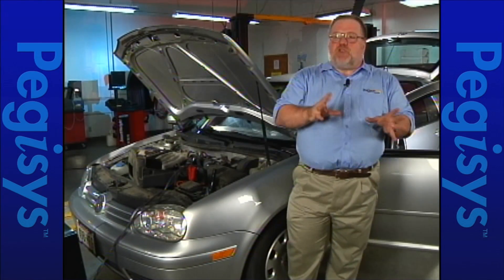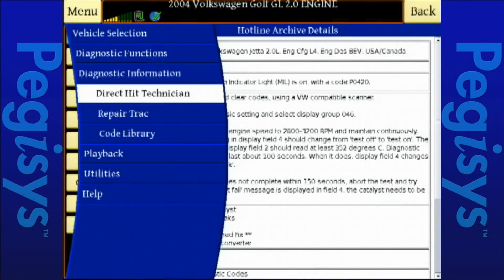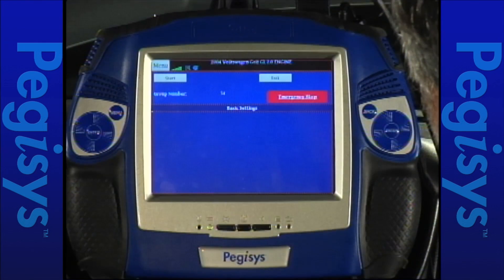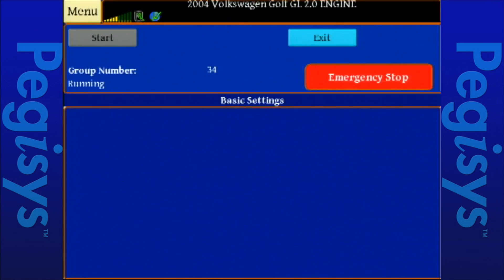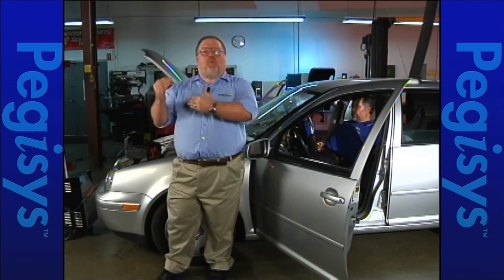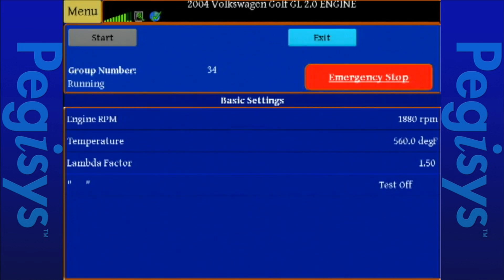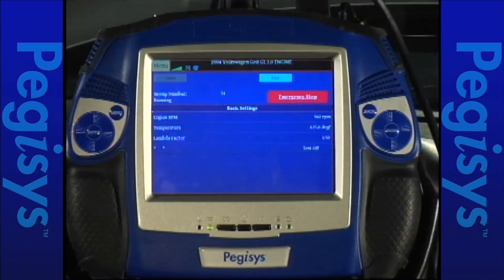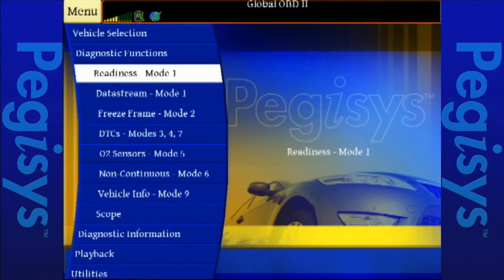Pegisys Direct Hit Technician Webinar 062910 Part 2.f4v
Pegisys with Code Assist ™ and Direct Hit Technician ™ Webinar

Work was performed on 3 separate Test and Diagnose for Code and No Code type of vehicle failures.

1.       We will work on a difficult to obtain scan tool access and repair information, the SUBARU with a symptom of check engine light on, with multiple codes, and all relays and solenoids cycling on and off.  We will show how to test and we will show the cause.  Codes P1101 -- Manufacturer Controlled Fuel and Air Pump Metering as well as P0500, P1121 and P1510 Codes discussed.

2.       Follow this difficult exercise with an even more difficult automobile a Volkswagen with a P0420 Catalyst Efficiency code this is also the same code as a Volkswagen long code 16804.  We will look at the Data Display groups and run a forced monitor test on the front and rear HO2S validating their response time.  We will also perform a Volkswagen catalytic converter test.  We will then determine the cause and the repairs to perform.

3.       The final vehicle we will look at will be a Chrysler with symptom of Climate Control that has poor AC and Heating performance with NO Codes detected.  We will show how to test and determine the cause.

All this will be done with the Pegisys with Code Assist ™ and Direct Hit Technician ™ database at the fender while never leaving the vehicle to obtain additional information, saving time, and improving efficiency and profitability for the technician.